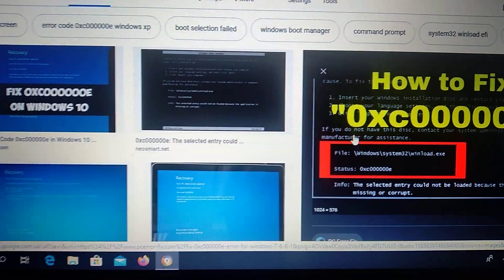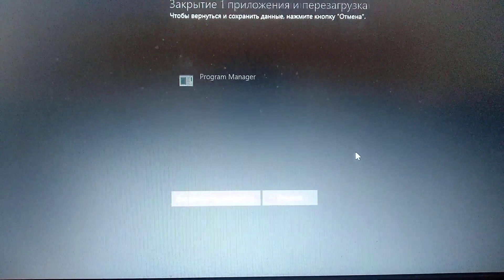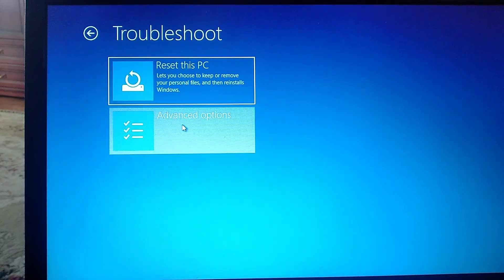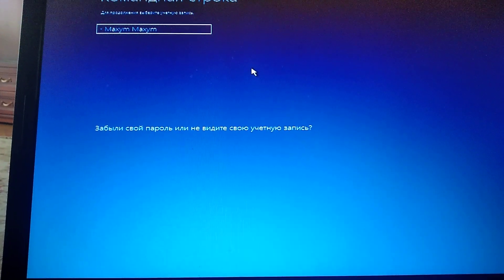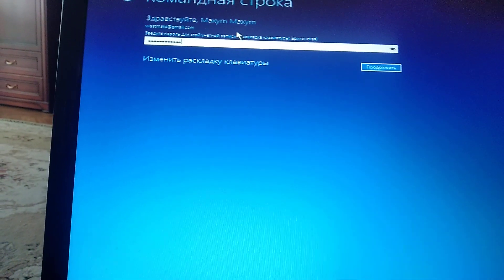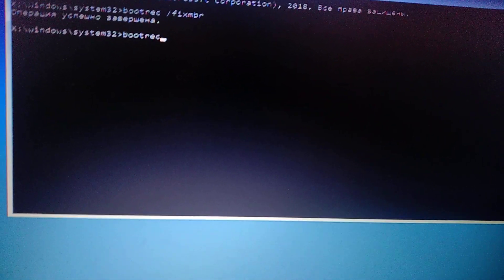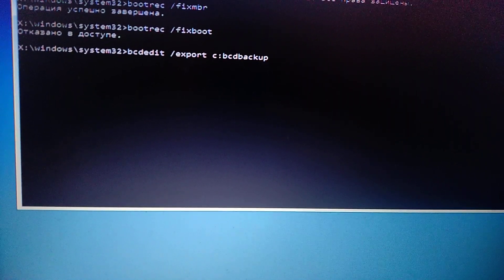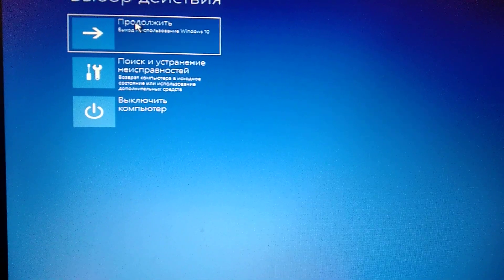How To Fix Error Code 0xc000000e In Windows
If you don't know How To Fix Error Code 0xc000000e In Windows, this video is for you.